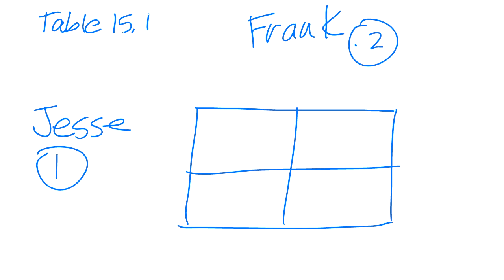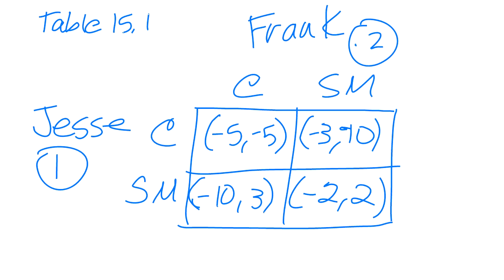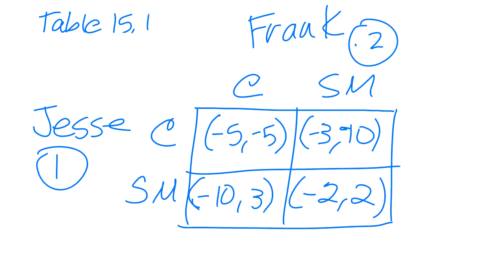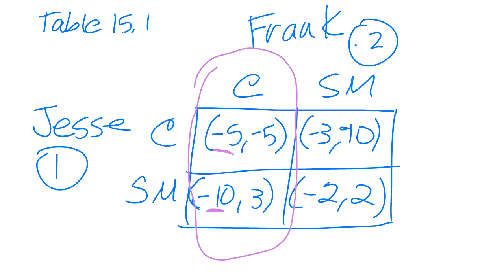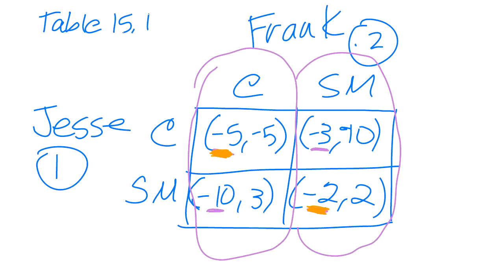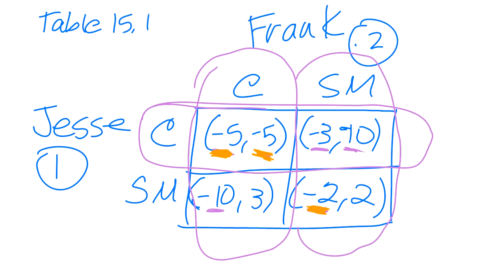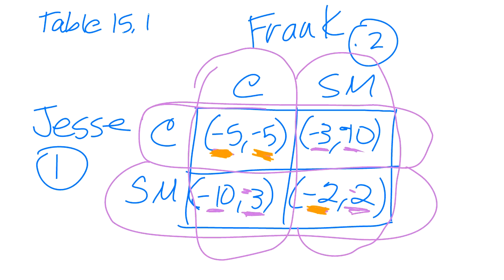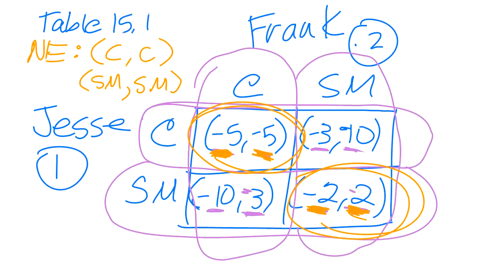Simultaneous Game Example